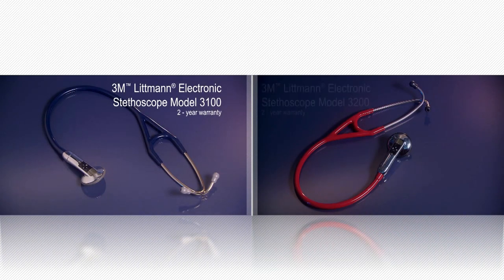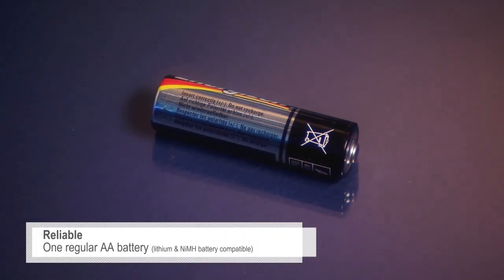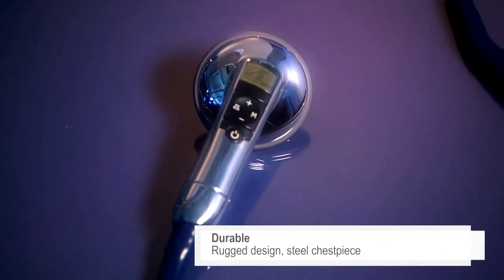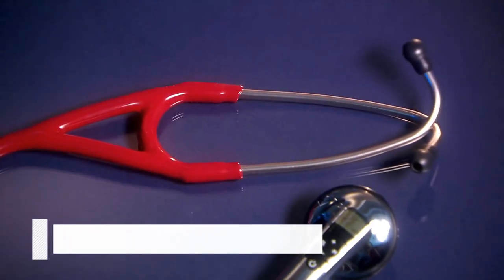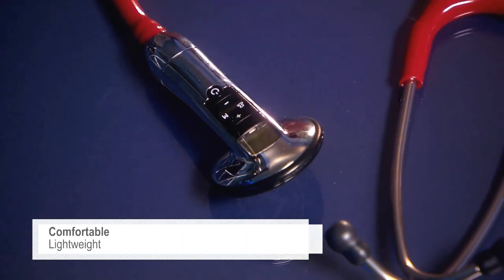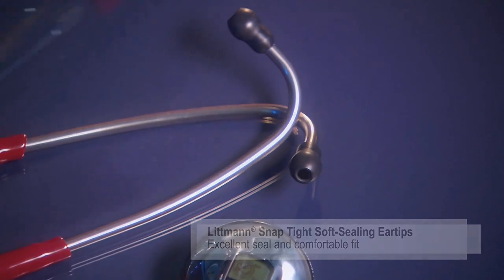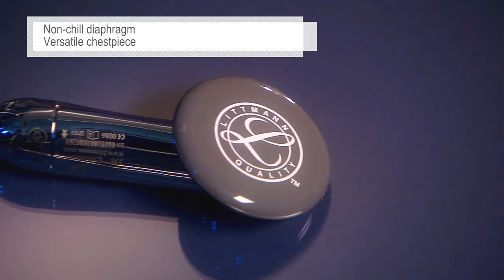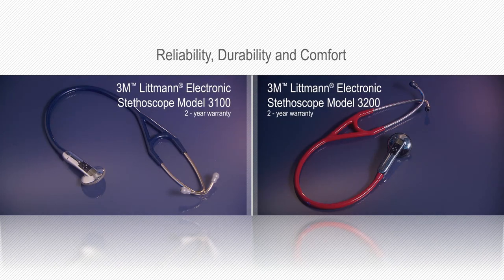3M™ Littmann® Electronic Stethoscopes Reliability, Durability & Comfort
Until now, the advantages of amplification in an electronic stethoscope have been negated by the sensitivity of electronic stethoscopes to distracting sounds from ambient room noise.

Examples of ambient noise include:
•Human voices and movement
•Medical equipment (respirators, heart/lung machines, heart monitors)
•Other environmental sounds

But thanks to a proprietary technological advancement known as Ambient Noise Reduction (ANR), 3M Littmann Electronic Stethoscopes Model 4100WS and Model 3000 reduces distracting room noise by an average of 75% (--12dB) without eliminating critical body sounds. So you're much less likely to miss the sounds you need to hear.

How ANR works.
Ambient noise isn't just in the air; it also travels through the patient's body. The key to reducing ambient noise is to address both pathways. And ANR does just that without filtering away important sounds. Noise from the room enters the stethoscope through a thin gap in the chest piece and, once inside, meets noise that enters through the body. The two cancel each other out, leaving the heart, lung and other body sounds you want to hear.